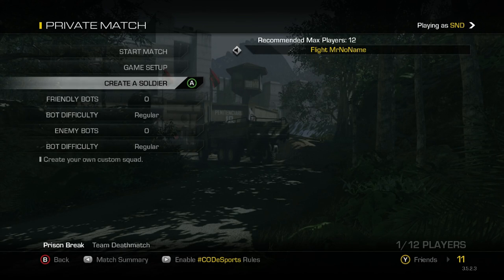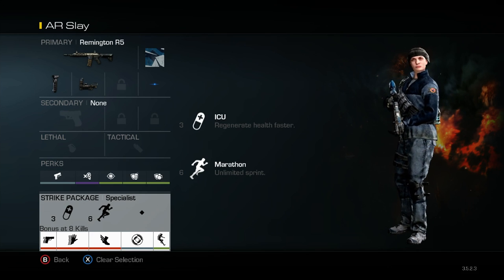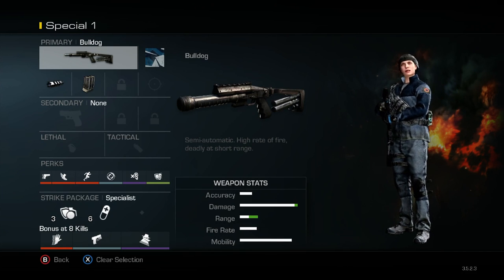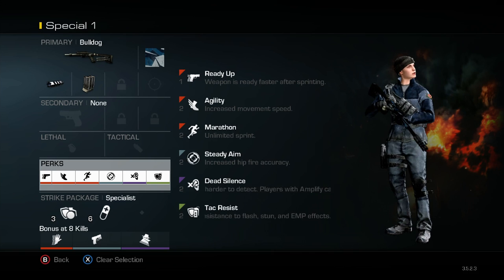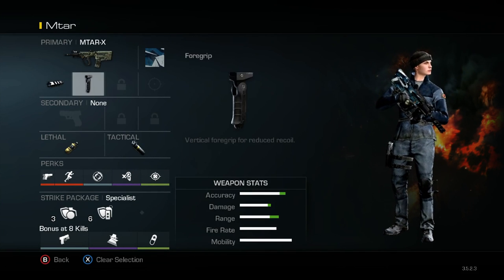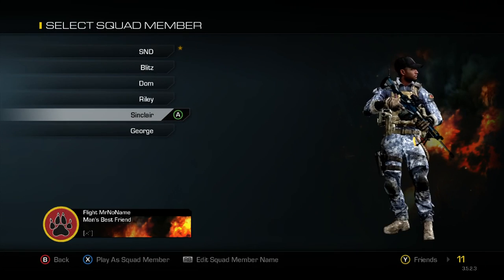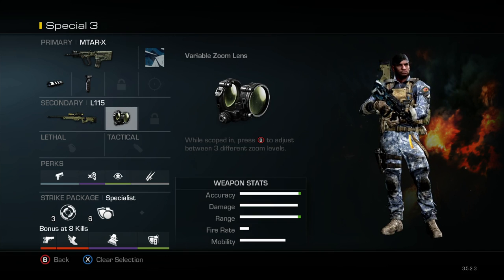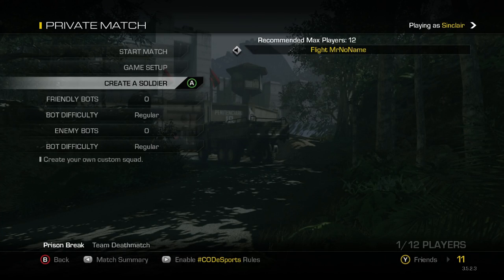COD Ghosts MLG Var Competitive SND Classes [Outdated]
Best Competitive Call of Duty Ghosts MLG Var. SND Classes.

Web: sharqcontrollers.co.uk